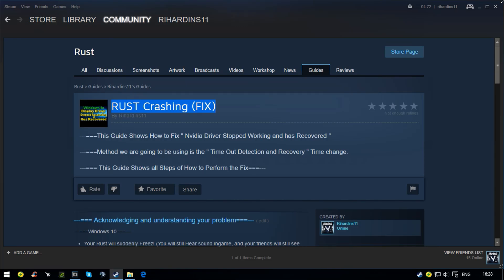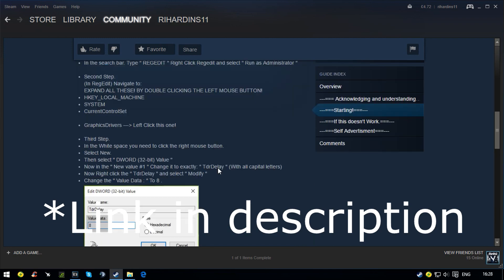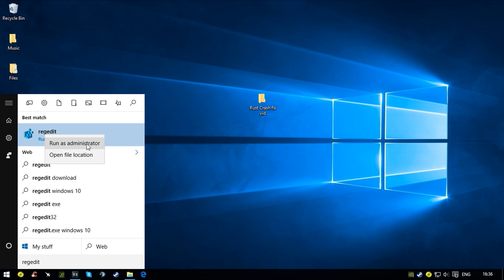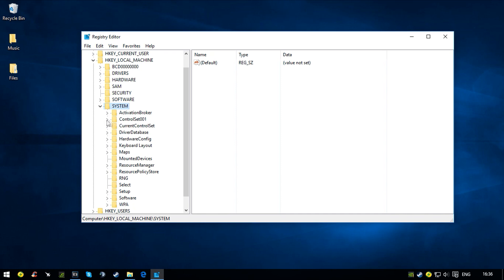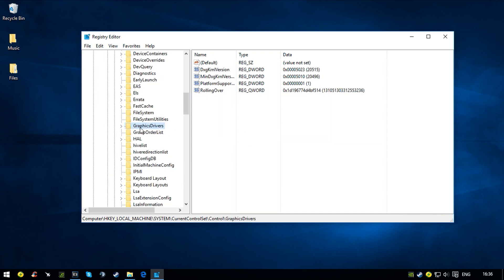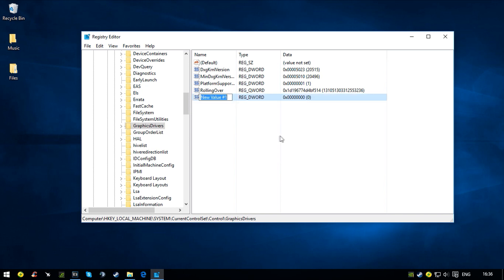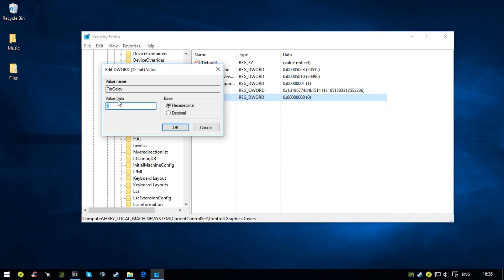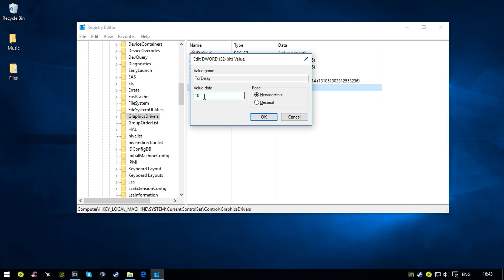Rust Crashing (Fix)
Hope you Have enjoyed the video more coming soon!

Comment ideas for  future videos!